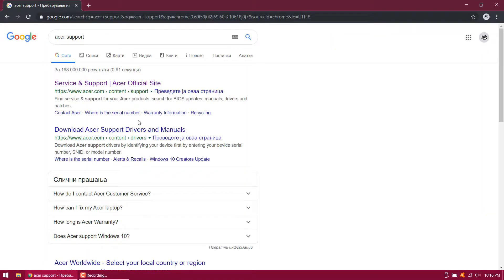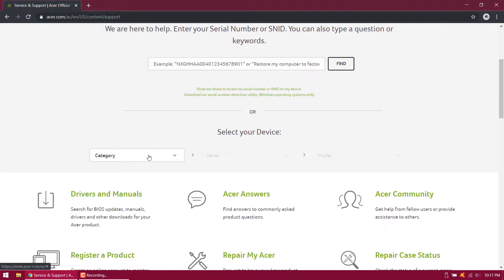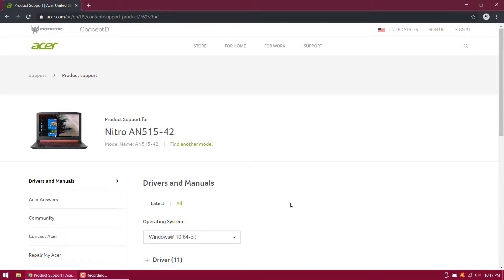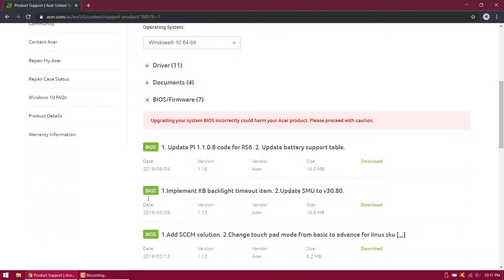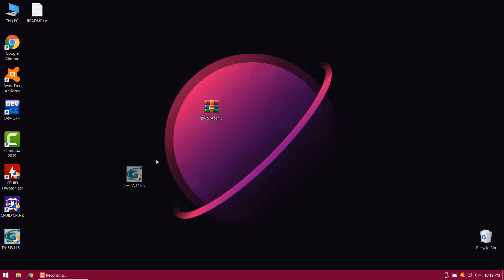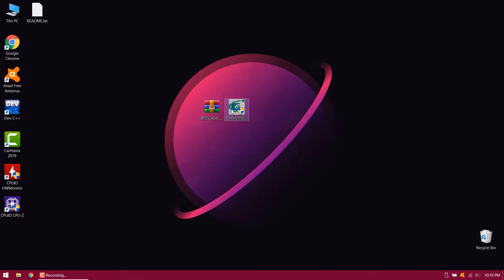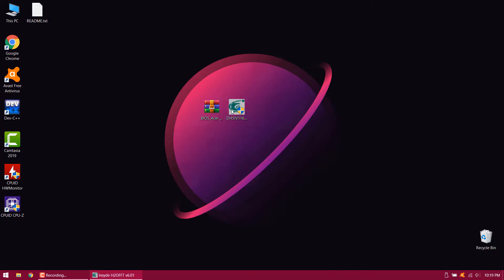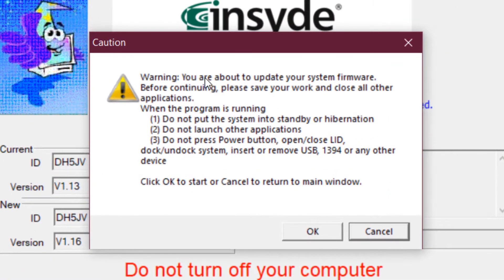How To Update Your BIOS On A Acer Laptop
How To Update Your BIOS On A Acer Laptop, How to Update the BIOS in Your Acer Laptop
Update Acer Nitro 5 Bios.

In this video I'll be showing you guys on how to update your BIOS for your Acer computer/laptop.

Updating BIOS on Acer Nitro 5 Ryzen 5 2500U RX560X

**PLEASE NOTE: I AM NOT RESPONSIBLE IF YOU DAMAGE YOUR COMPUTER IN THE PROCESS OF UPDATING YOUR BIOS. The steps that I have done worked for me and should yield similar results but DO THIS AT YOUR OWN RISK.*